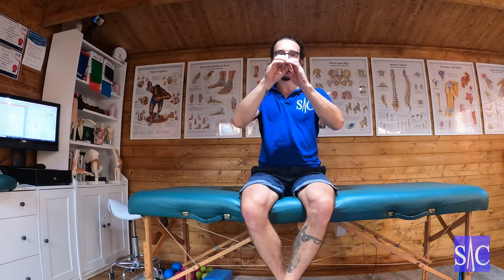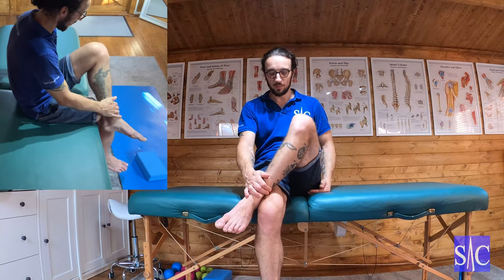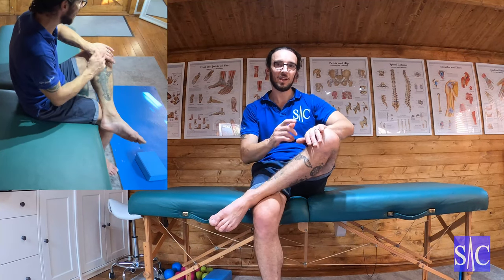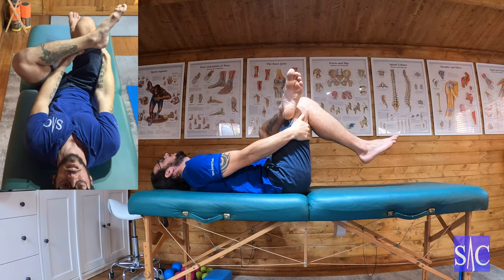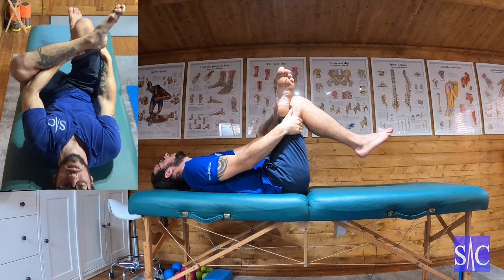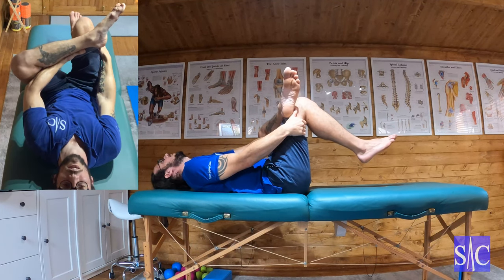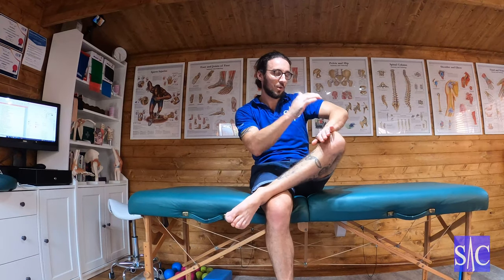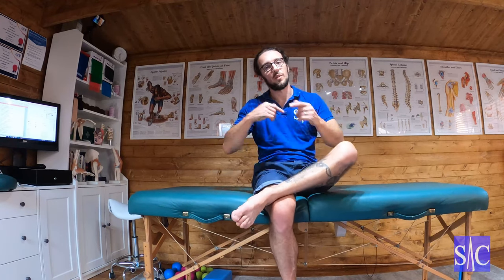How to Stretch your Piriformis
The Piriformis can be responsible for a range of painful conditions. tightness in the muscle can illicit sciatica style symptoms. This stretch is designed to ease tension out of the muscle and improve mobility in the hip.